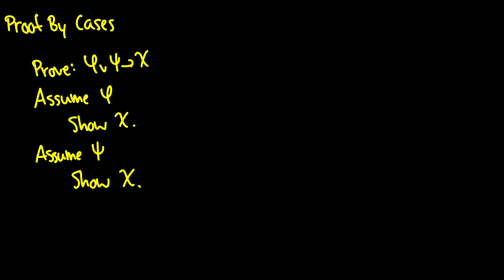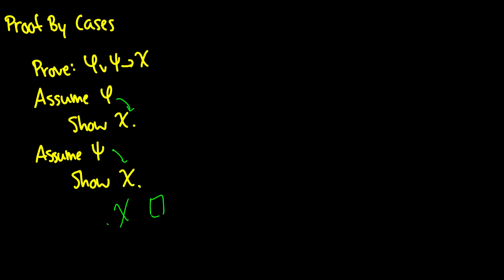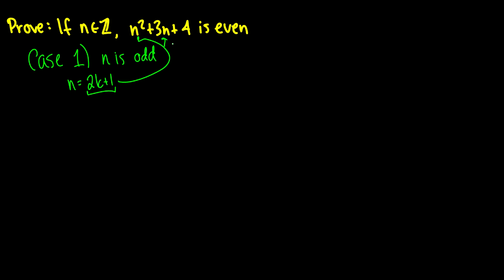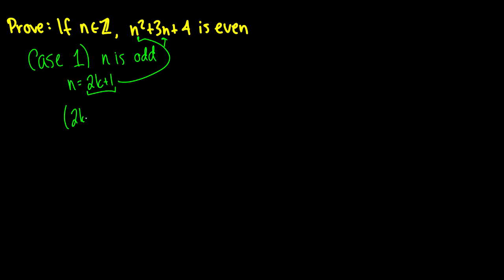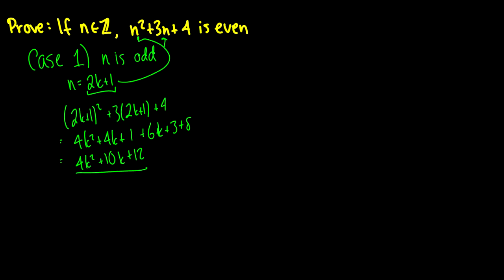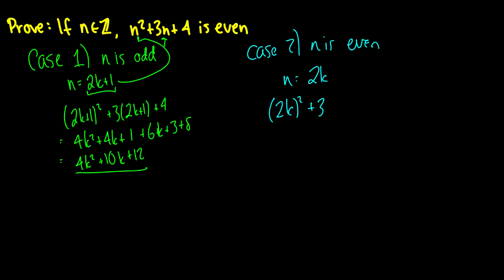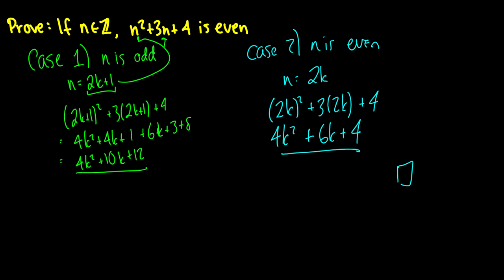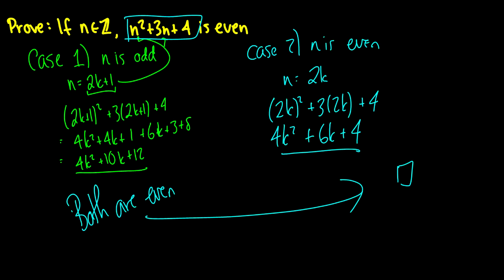[Discrete Mathematics] Proof by Case